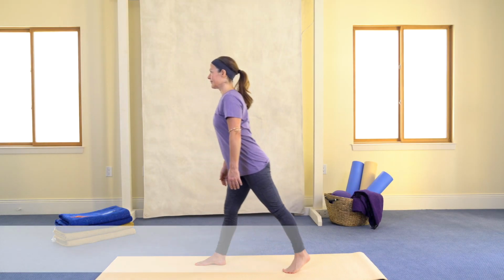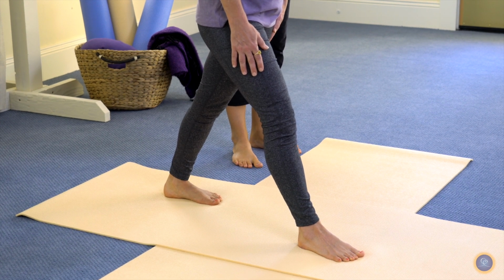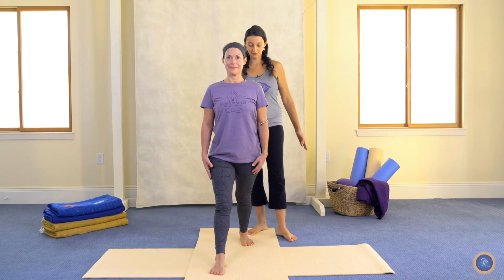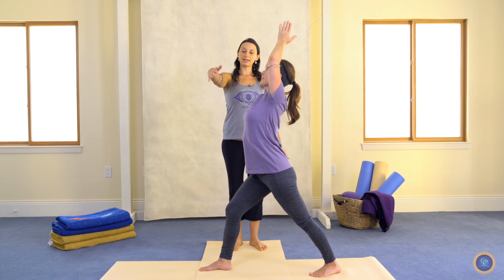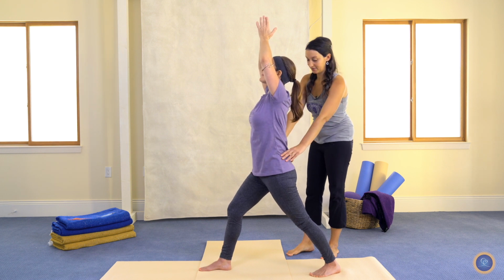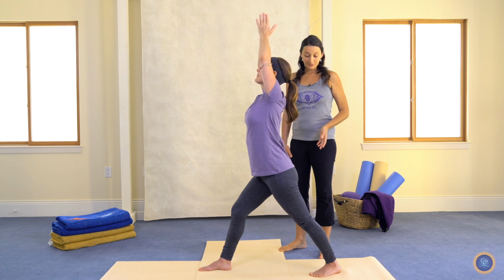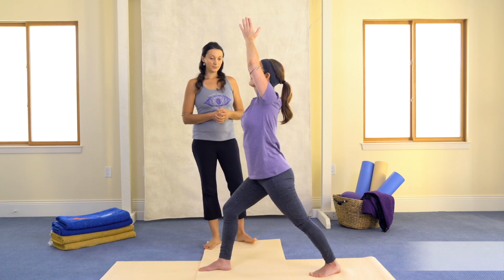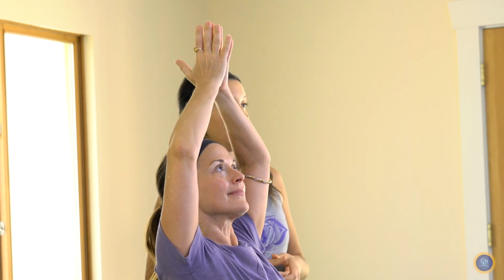Ananda Yoga Instructional Videos - Muktasana (Freedom Pose)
Ananda Yoga brings yoga back to its original spiritual essence.
Above all, it seeks to raise your level of consciousness by reinforcing the natural effects the yoga.

Ananda Yoga includes:
   *Asana (yoga postures)
   *Pranayama (breathing and energy-control techniques)
   *Yogic meditation techniques
   *Applied yoga philosophy

What Is the Practice Like?
Yoga posture practice in Ananda Yoga® is gentle for beginning students, becoming more challenging with experience. It is an inwardly directed practice, and is never aggressive or aerobic.

The primary emphases are:
   *Safety and correct alignment
   *Being relaxed at all times, even during the midst of effort
   *Working directly with the body’s subtle energy via the yoga postures
   *Using the postures to raise your consciousness
   *Adaptation – modifying each yoga posture to fit the needs and abilities of the practitioner rather than trying to force the practitioner into some "ideal" position

What Makes Ananda Yoga Unique?

Energization Exercises
The Energization Exercises are a series of 39 special energy-control techniques that Yogananda developed in order to help the practitioner increase, focus, and control the life-force.

Affirmations
Each yoga posture is paired with its own affirmation, which one practices silently while in the posture. The affirmation is designed to reinforce the posture’s natural effect on one's state of consciousness, bringing the mind actively and directly into one's practice.